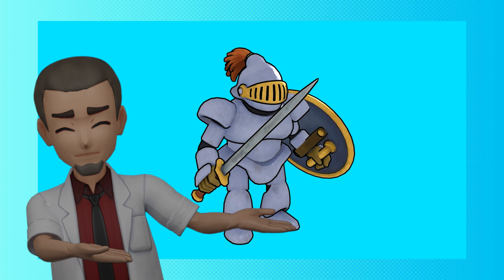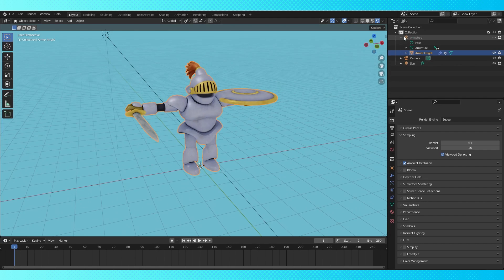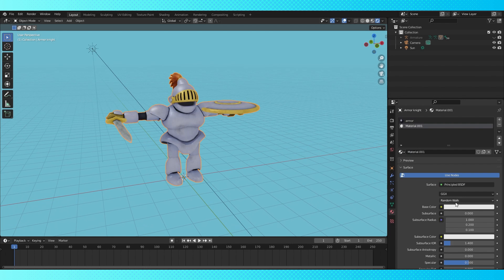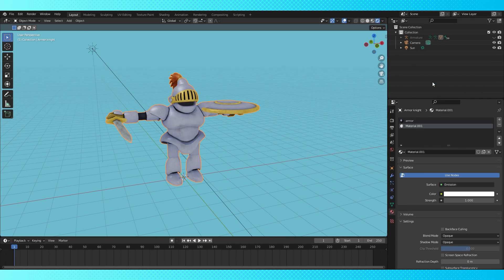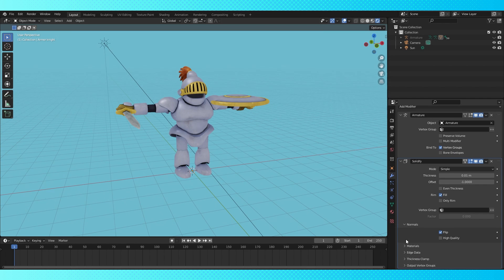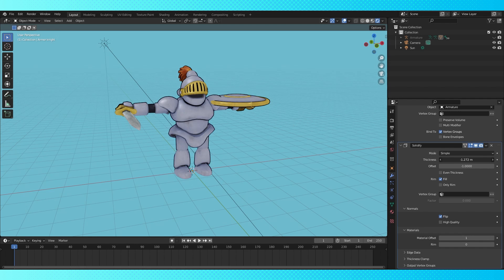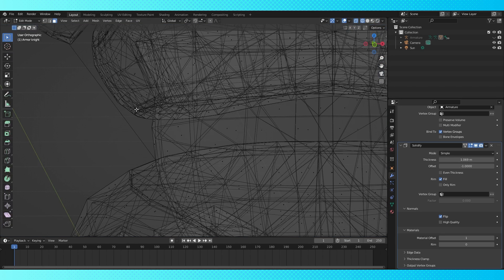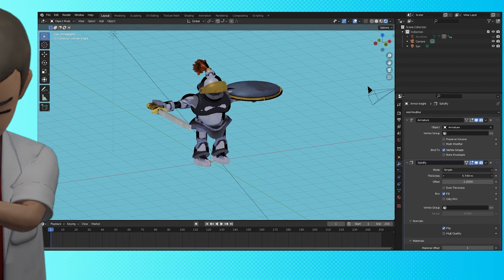Easily adding Outlines with the Solidifer Modifier [In Blender]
This is a really simple setup that adds a very cool hand drawn look to your models!